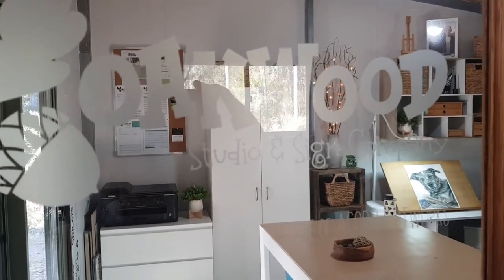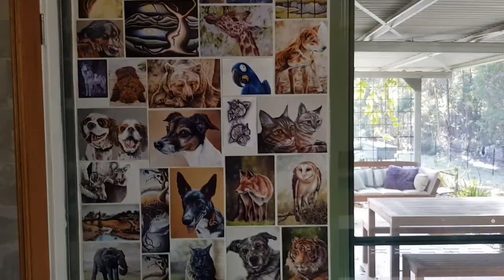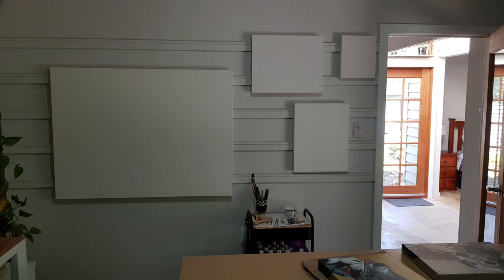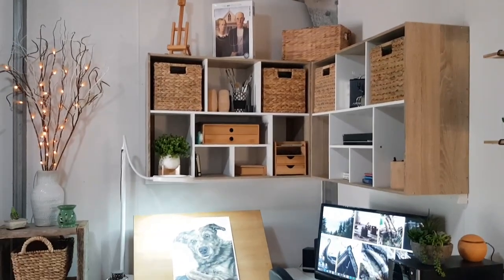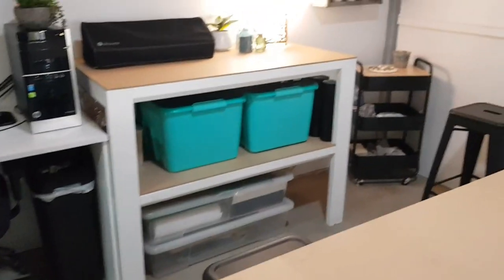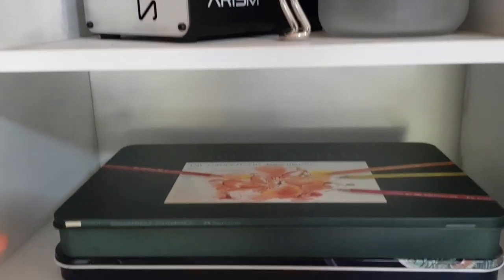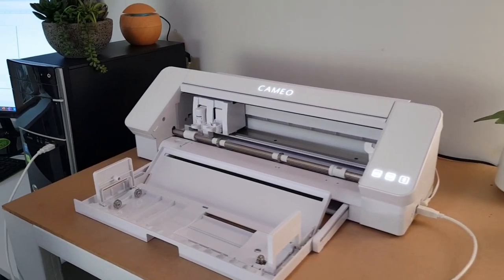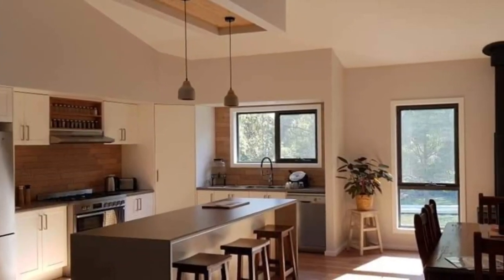STUDIO TOUR - Acorn Artworks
Come take a stroll through my tiny studio... Don't get dizzy!
16 takes later, we have a video and some bad bloopers.